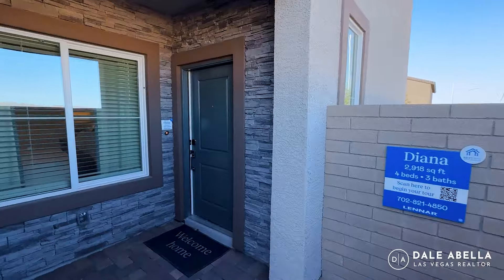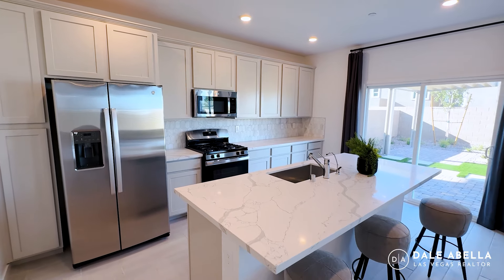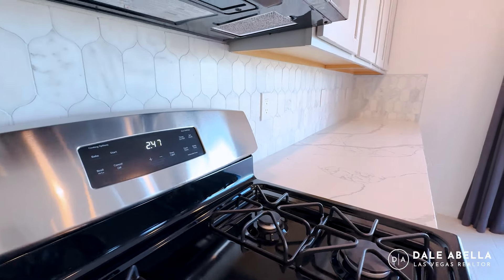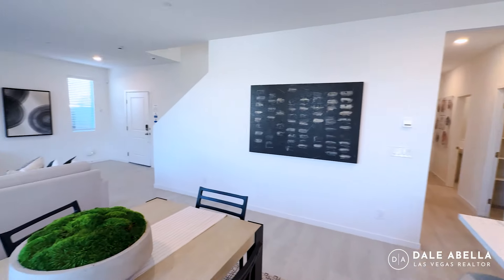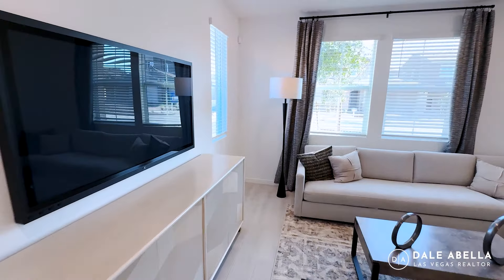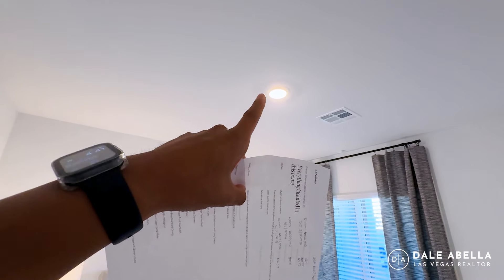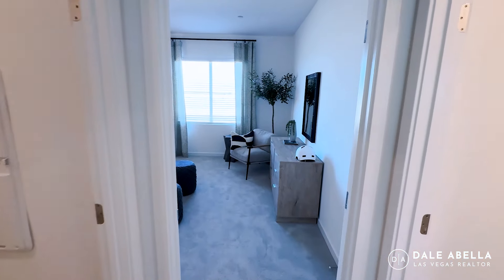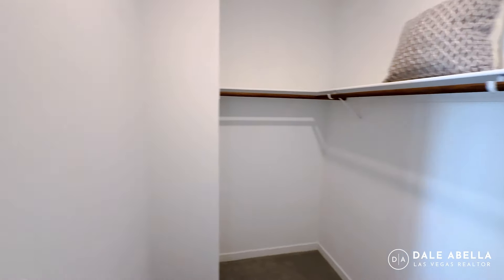NEXTGEN Home with Secret Suite Under $600K? You Won't Believe This Vegas Deal! Henderson, LAS VEGAS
Hey everyone! Dale Abella here, your Las Vegas Realtor with eXp Realty. Today, I'm taking you on a tour of the stunning Diana floor plan by Lennar in the Terrace at Preston community in Cadence. This beautiful new construction home is perfect for those looking for a spacious two-story house with a Next Gen suite.

In this video, I'll walk you through every detail of this 2,918 sqft home, showcasing its four bedrooms, three baths, and the incredible Next Gen suite. You'll love the open concept living area, gourmet kitchen with GE appliances, and the luxurious primary suite upstairs.

As your local Las Vegas Realtor, I'm here to help you navigate the new construction process. If you're interested in this home or any other new builds in Las Vegas, don't hesitate to reach out. Remember, it's crucial to have realtor representation when visiting new home communities for the first time.

🔑 Key Features
📐 Square Footage: 2,918 sq ft
🛏️ Bedrooms: 4 (including Next Gen suite)
🛁 Bathrooms: 3
🚗 Garage: 2-car
🚪 Next Gen suite: Private entrance
🏡 Open Concept: Spacious living area
🍽️ Gourmet Kitchen: GE appliances
🛌 Primary Suite: Walk-in closet
🛋️ Loft Area: Second floor
📦 Move-in Ready: Options available
📍 Location: Cadence master-planned community

Price: 💲577,990 (Base price as of September 16, 2024)

If you're thinking about living in Las Vegas or any surrounding areas I'd love to help! I can help you navigate Las Vegas, Henderson, Summerlin, Southern Highlands, North Las Vegas, and all suburbs around the city. Just give me a call or shoot me a text or email, or schedule a zoom call and I'd love to help you make a smooth move to Las Vegas!

If this is your first time to the channel and you want to know about all the new construction homes  in the Las Vegas area then make sure you like, subscribe, and hit the 🔔 button for notifications so you can be the first to know!